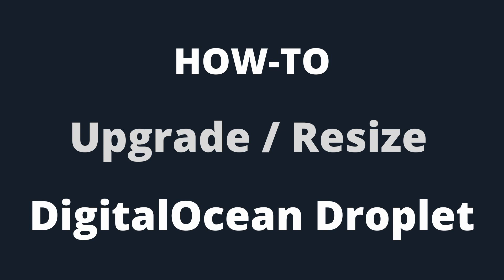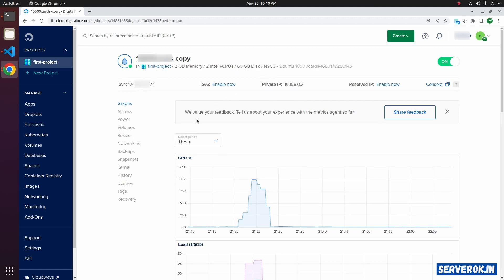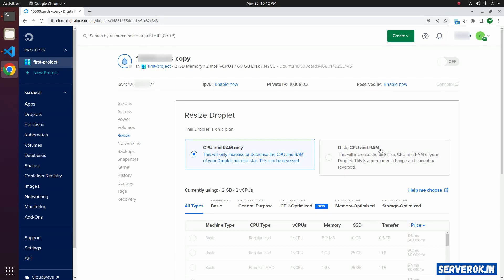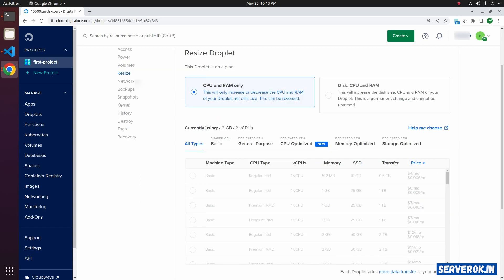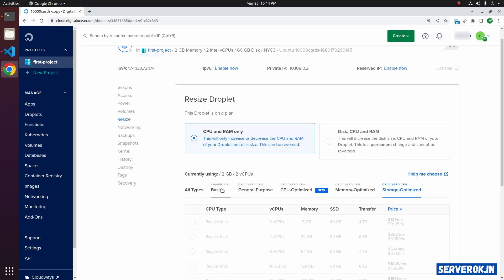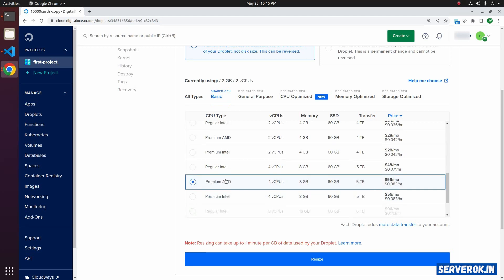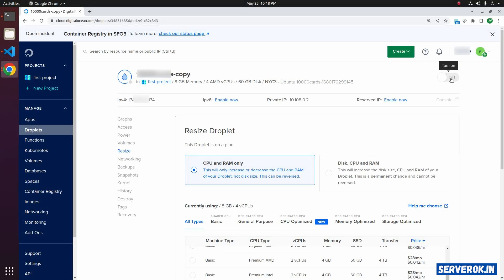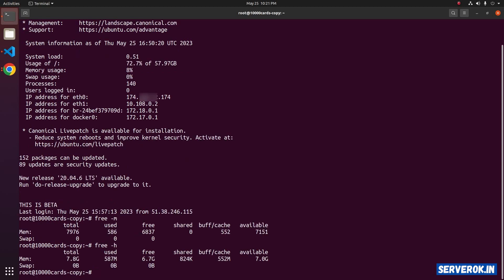How to Upgrade/Resize Your DigitalOcean Droplet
Are you running out of resources on your DigitalOcean droplet? Do you want to increase your CPU, RAM, disk space, or bandwidth? If so, this video is for you. In this video, I will show you how to upgrade or resize your DigitalOcean droplet in a few simple steps. You will learn how to choose the right plan for your needs, how to perform the upgrade or resize process, and how to verify that everything is working correctly. By the end of this video, you will be able to enjoy the benefits of a faster and more powerful droplet. So, let's get started!

00:00:15 Droplet details page
00:00:25 Resize Droplet
00:00:33 Shutdown Droplet
00:00:41 Upgrade Options
00:01:16 Select New Plan
00:02:00 Resize Droplet
00:02:18 Start Droplet
00:02:29 Verify Droplet configuration using SSH.